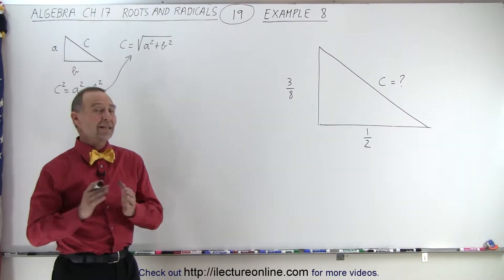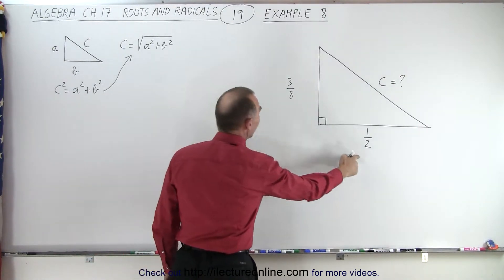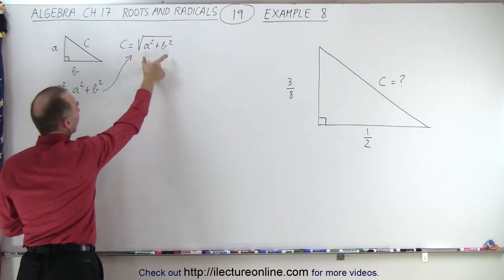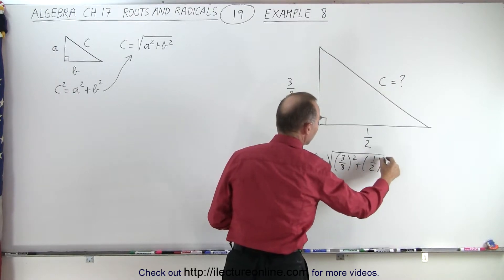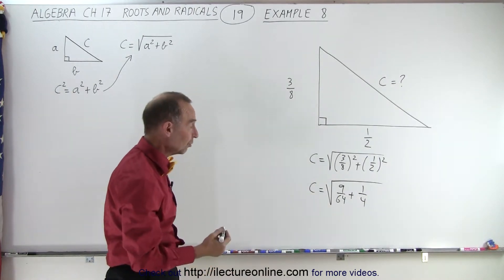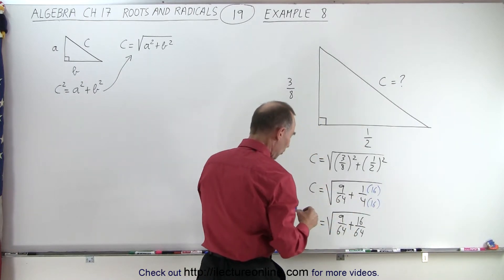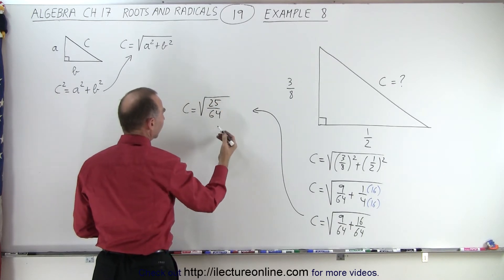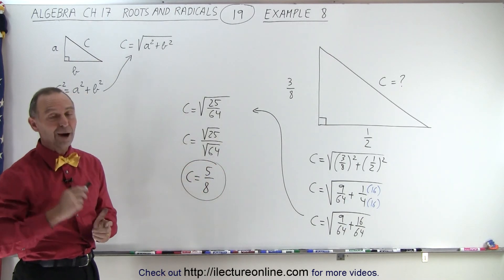Algebra - Ch. 17: Roots and Radicals (19 of 20) Example 8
We will find the hypotenuse (given the 2 legs) of a triangle using what we've learned so far in roots and radicals. Example 8